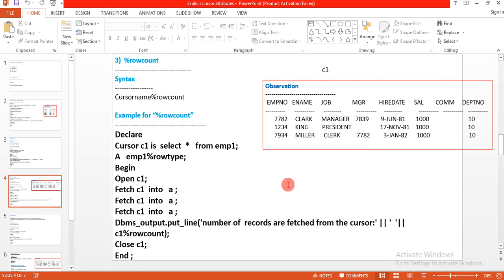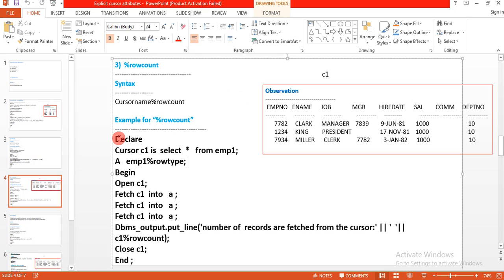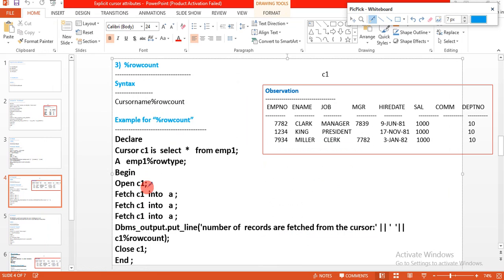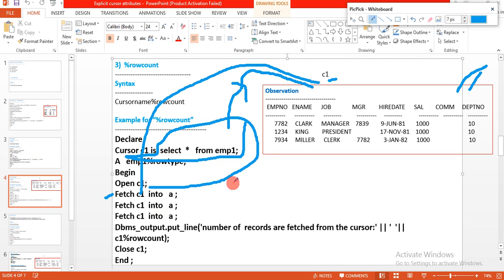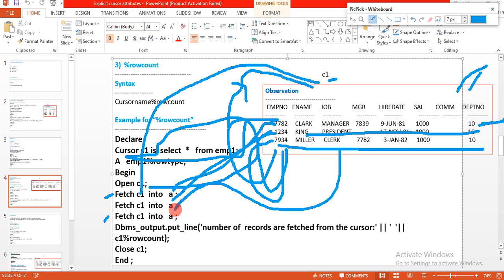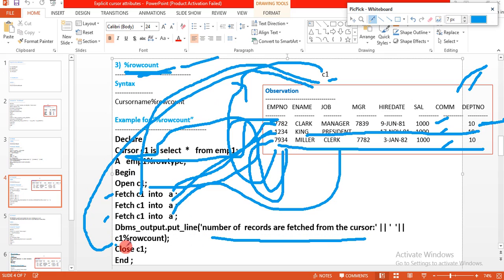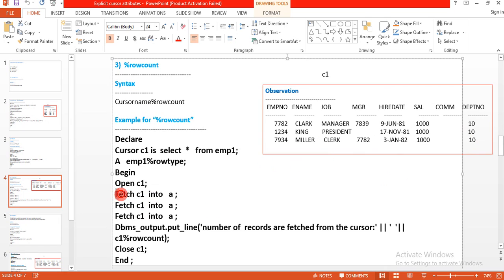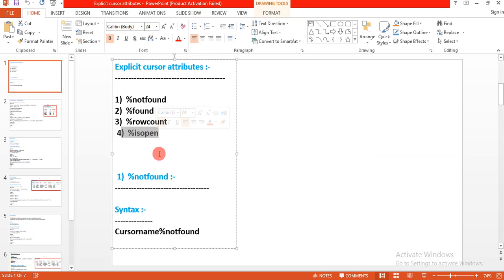%rowcount used in Explicit cursor